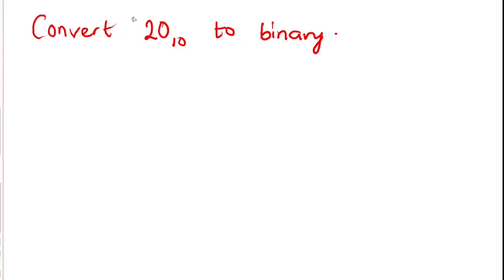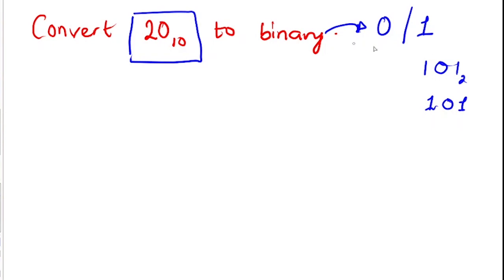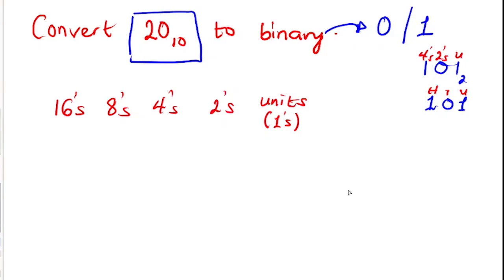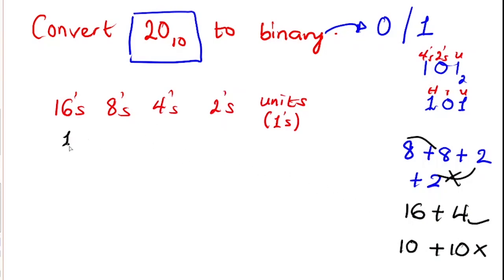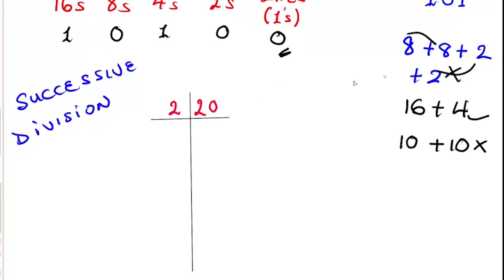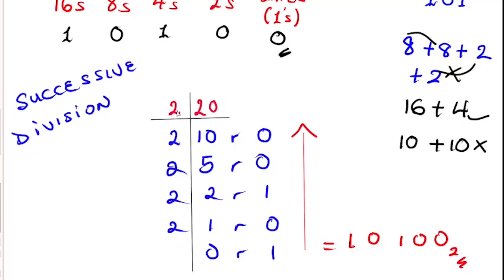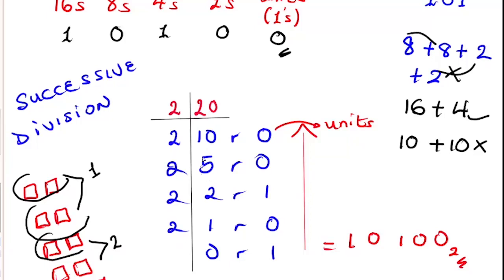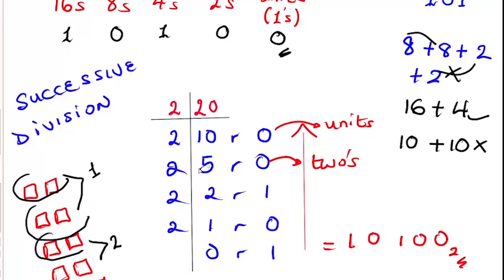Number Bases: Conversion from decimal system to other bases.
In this video, I explained how to convert decimals (Numbers in base 10) to other bases such as binary (base 2), octal (base 8) or hexadecimal (base 16)
This video is part of a waec syllabus playlist where you can the introduction video and other related series.